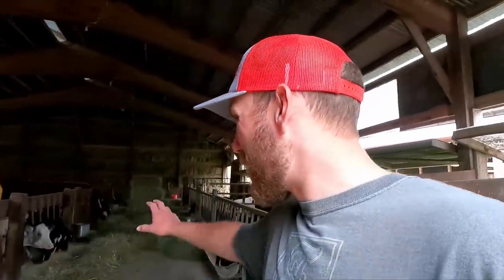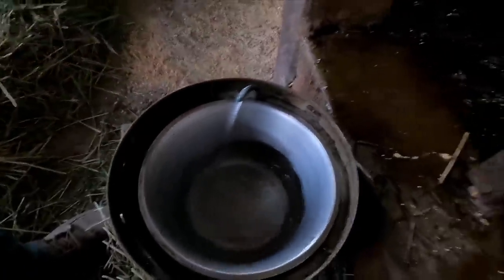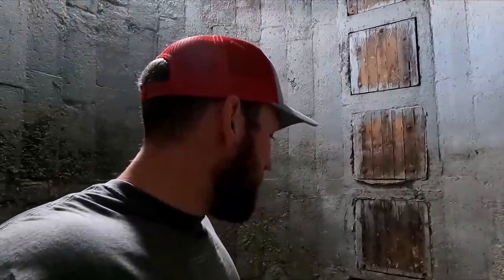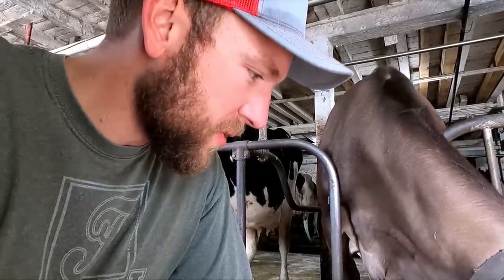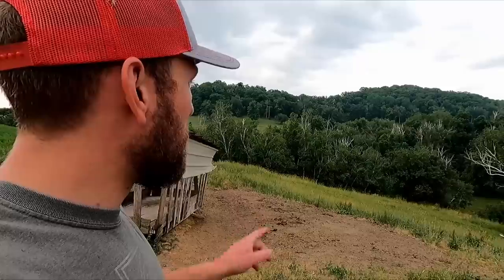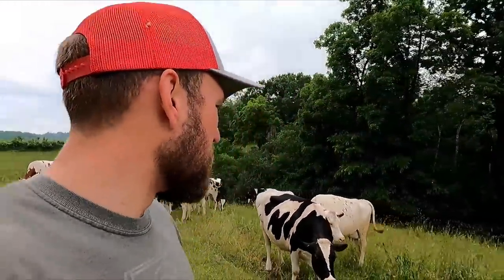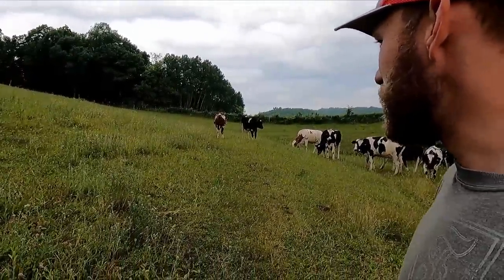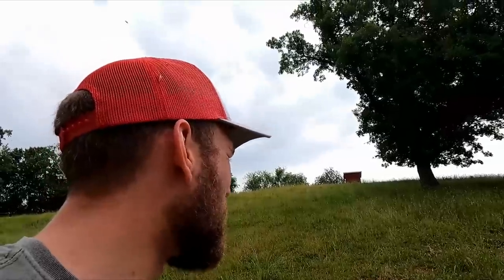Feeding, Checking, and Caring For Cows On a Dairy Farm!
Today I am bringing you along for morning chores! We start off feeding all the cattle on the farm. Then it’s onto morning milking. Lastly we check all of our cattle on pasture.

Gierok Farms
54702